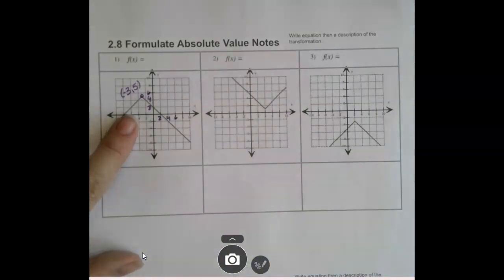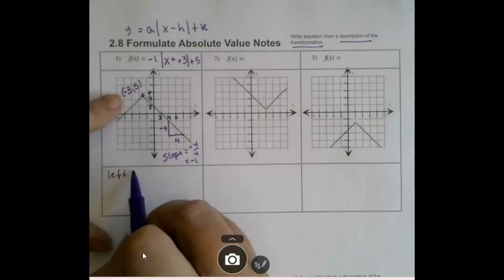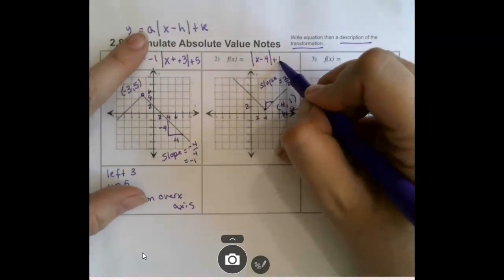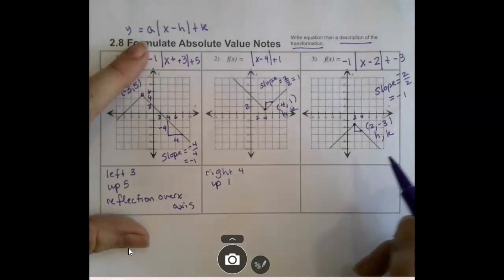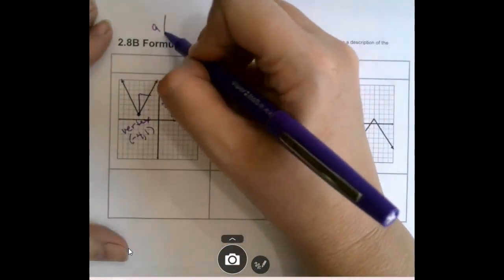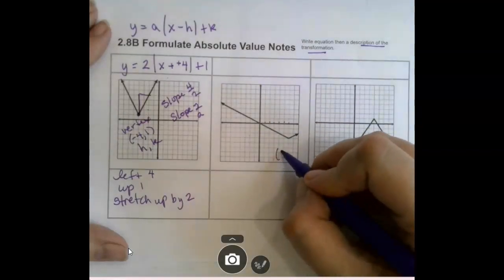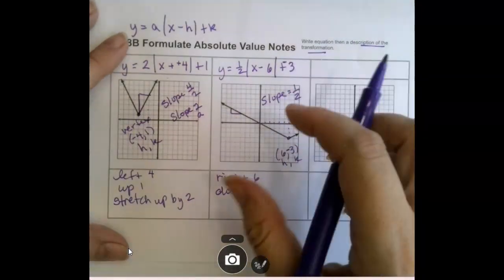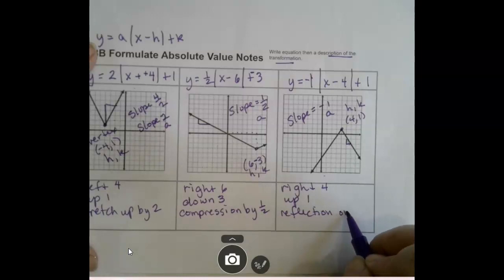Form Abs Val Eq